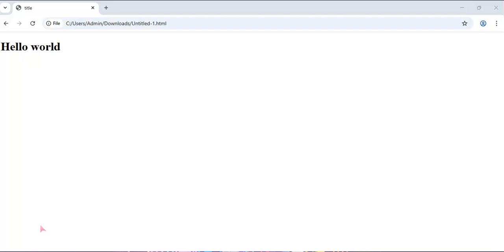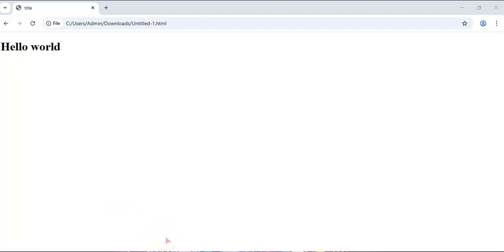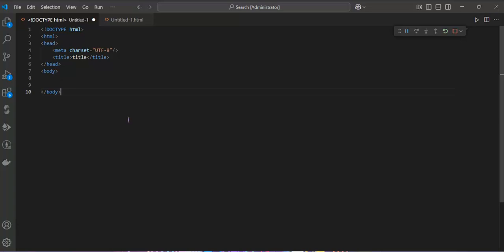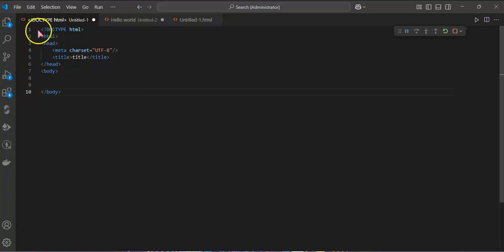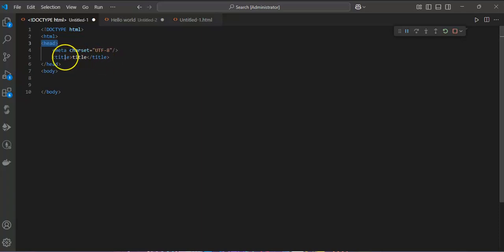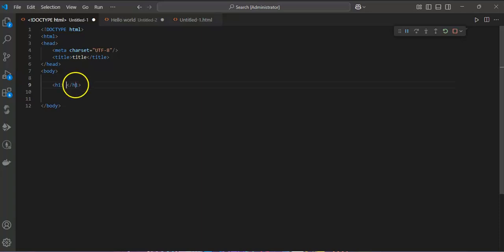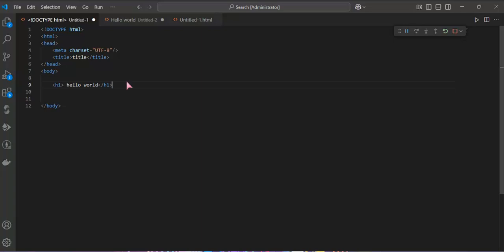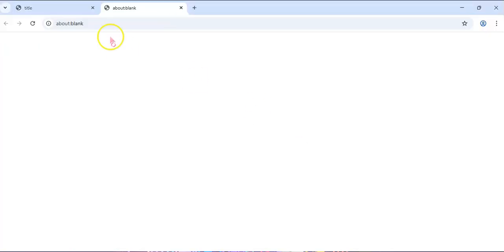HTML Tutorial for Beginners: How to Create Your First "Hello World" Web Page.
📄In this video, you'll learn how to create your very first HTML page and display it on a webpage.